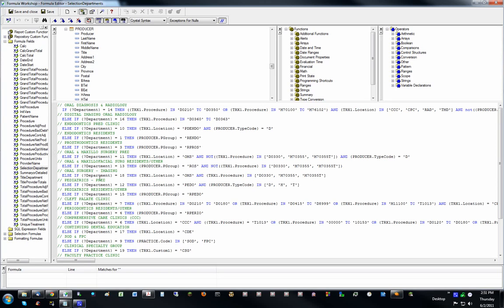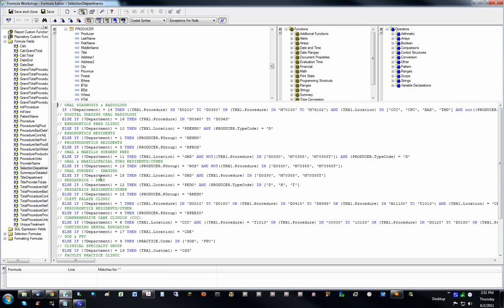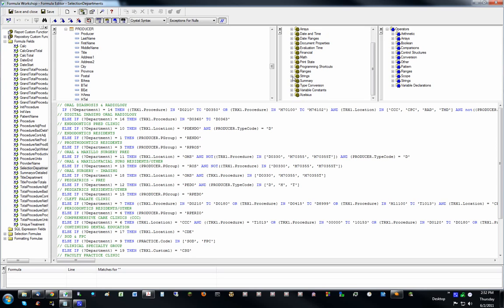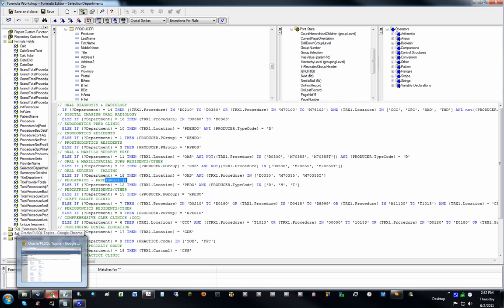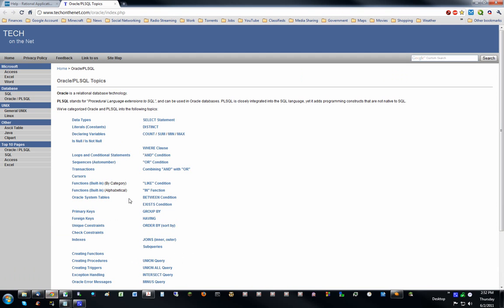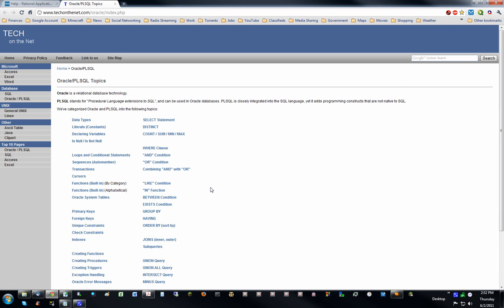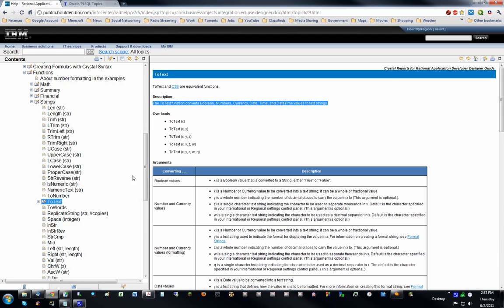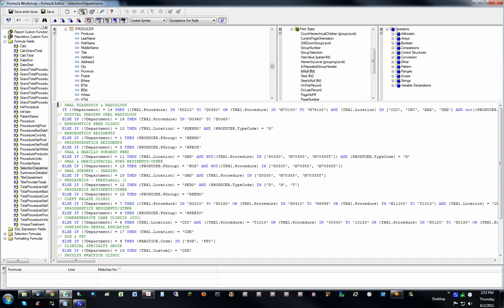Lesson 6: Crystal Reports Formulas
This video shows where to gain the information needed to create formulas in Crystal Reports.